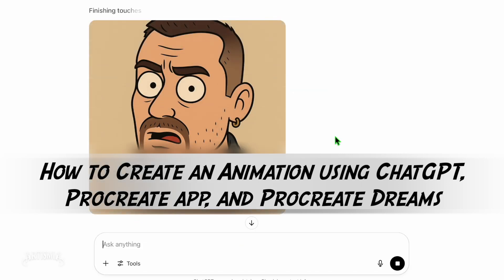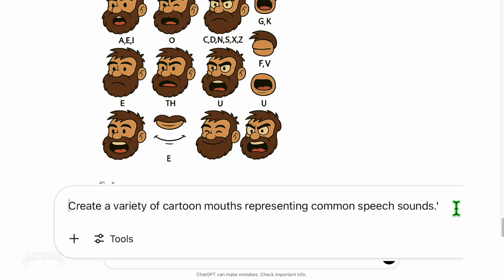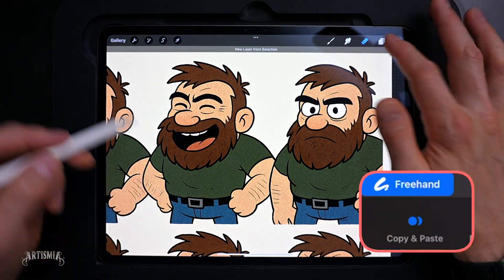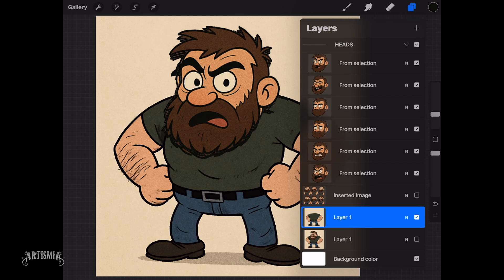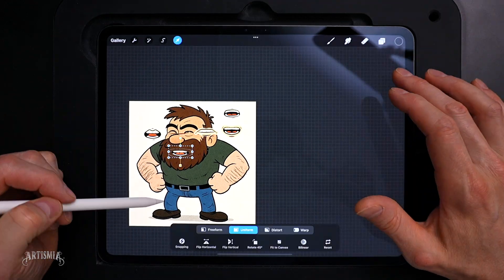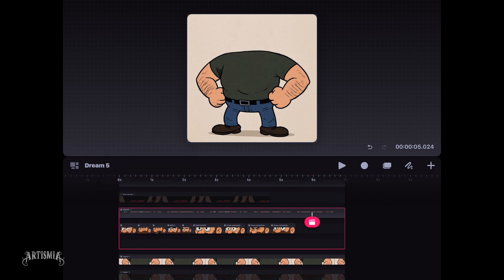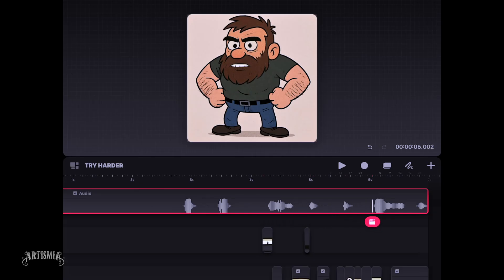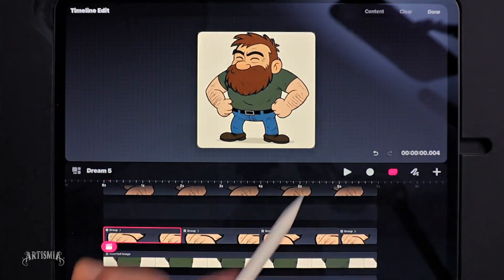Ai Drew It, I Animated It - How to animate with ChatGPT & Procreate Dreams (Beginner Tutorial)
Learn how to create an animated cartoon character using ChatGPT, Procreate, and Procreate Dreams. This step-by-step tutorial walks you through generating AI art, designing facial expressions and mouth shapes for lip sync, and animating everything into a short video. Whether you're a beginner or exploring AI tools for creative work, this guide will help you bring your ideas to life.
You'll start by generating a cartoon character using ChatGPT's image tool, then prepare facial expressions and phoneme mouth shapes. After that, you'll use Procreate to isolate, clean, and organize layers for each element, and finally bring it all into Procreate Dreams to animate your character with voice-over and lip syncing.
This is a perfect tutorial for beginners, artists, animators, educators, or anyone curious about using AI tools in animation. No advanced drawing skills required — just your creativity and curiosity.

(Side Note: This video tutorial was created specifically for individuals who struggle with drawing. It was designed for a friend of mine, an animation enthusiast who wants to learn the craft. Remember to appreciate that which is freely given, keep an open mind because you might learn something.

If you get value from this video and channel, show your support by: Using the SUPER THANKS option provided by YouTube.
Use this link to make a "value for value" contribution via Square
All contributions above $10 will be recognized in upcoming videos.
Your patronage will directly support, project, equipment and supplies needed for the creation of new content.

■ Apple iPad Pro
■ Apple Pencil Pro
■ Apple Multiport Adapter

■ Sony a6300
■ Sony a6700
■ Blue Yeti X Mic
■ RØDE Wireless Micro
■ Logitech MX Master 3S Mouse
■ Godox ES45 Key Lights

Chapters / Timeline
00:00 – Intro: What You’ll Learn
00:22 – Let’s Start: ChatGPT + Animation Overview
00:30 – Uploading or Prompting for Character Creation
00:43 –  Cartoon Styles List
01:00 – Generating a Character from Text Prompt
01:12 – Creating Multiple Facial Expressions in ChatGPT
01:27 – Generating Mouth Shapes for Lip Sync
01:50 – Using External References For lip Sync
02:04 – Downloading and Organizing Assets for iPad
02:14 – Opening Procreate and Setting Up Canvas
02:55 – Removing Backgrounds with Automatic Selection Tool
03:00 – Copying Each Head to a New Layer
03:32 – Grouping and Aligning Facial Expressions
04:02 – Cloning or Erasing Original Head
05:04 – Painting Over Mouths Using Clone or Brush
05:39 – Importing and Cutting Mouth Layers
06:05 – Aligning and Grouping Mouth Layers in Procreate
06:22 – Creating a New Project in Procreate Dreams
06:33 – Importing Artwork into Dreams Project
07:01 – Converting Layers to Tracks
07:19 – Trimming, Splitting, and Managing Track Durations
08:44 – Recording or Generating Voiceover
09:09 – Importing Voiceover into Procreate Dreams
09:22 – Syncing Animation Timing with Voice
09:50 – Renaming and Exporting Your Final Animation
10:15 – Bonus: Adding Arm and Leg Movements
10:38 – Final Thoughts and Download the PDF Guide